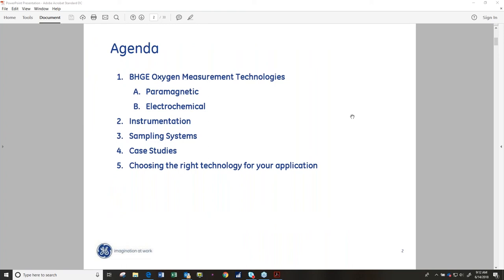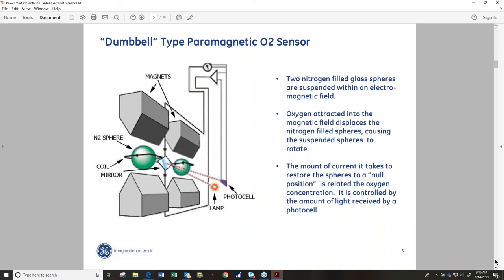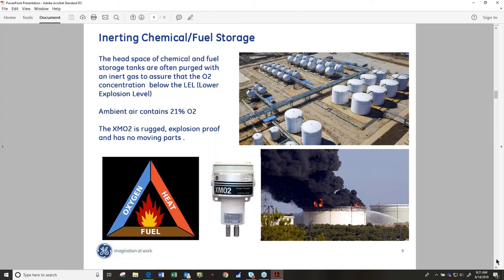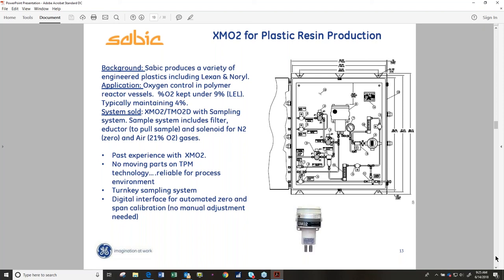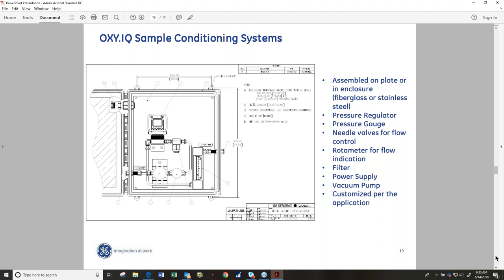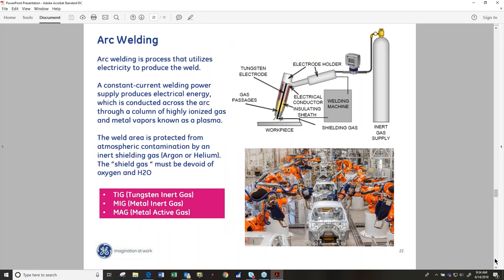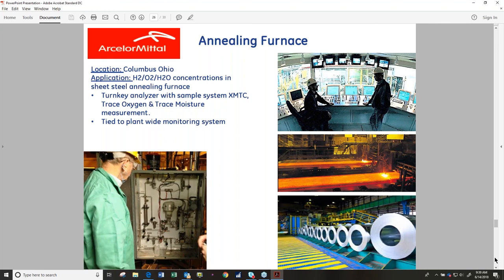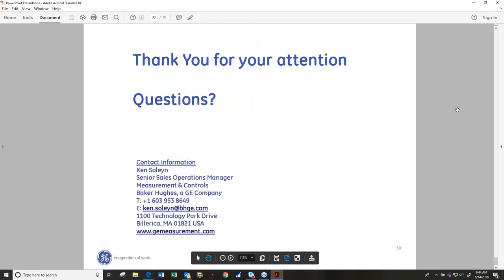Lesman Webinar: Measuring Trace Oxygen in Processes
In this webinar, Ken Soleyn of Baker Hughes GE discusses trace oxygen measurement and the instrument solutions used to measure O2 in industrial, process, and metrology applications.

This 35-minute webinar covers these key topics and more:

• Applications where trace oxygen measurement is critical
• Review of oxygen measurement technologies
• Tips for successful trace oxygen measurement in your process

Lesman is the premier Midwest US representative and distributor of valving and process instruments for pressure, temperature, level, and flow measurement and control.